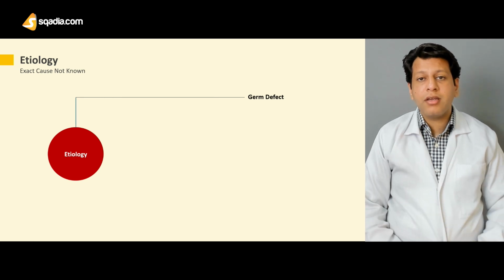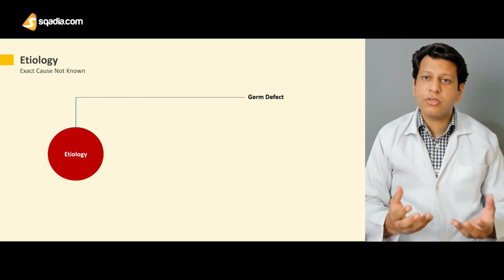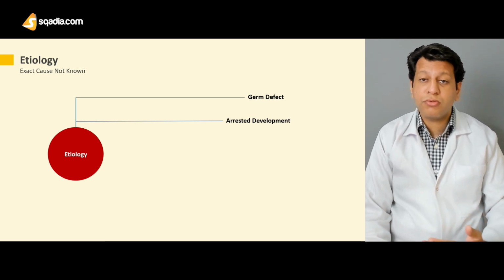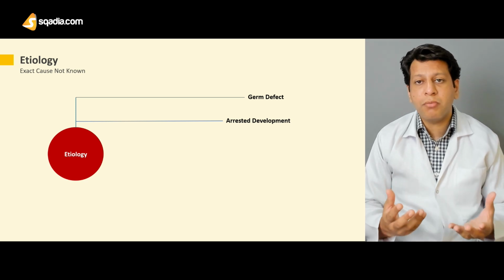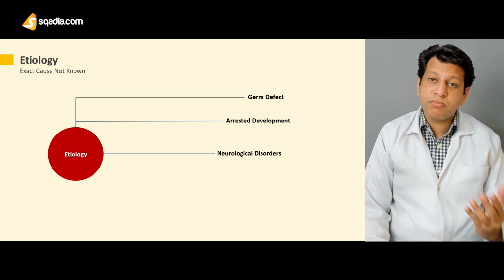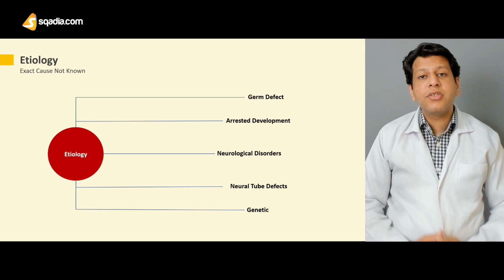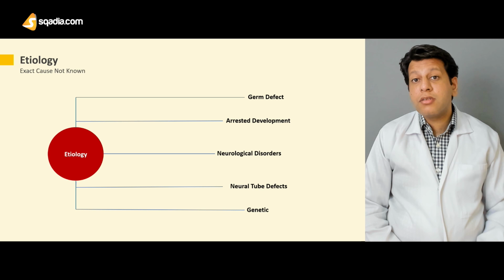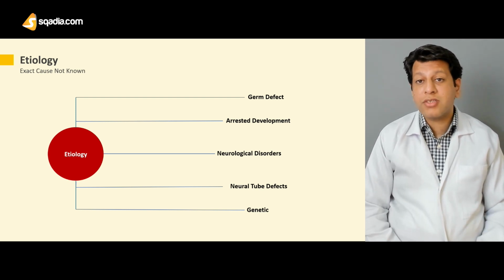Talipes Equinovarus | Etiology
In this lecture, Dr. Hammad Haider will educate you all about ”talipes equinovarus”. It is a common foot abnormality, marked by the curled position of the foot. It is most prevalent in children. Sometimes called clubfoot, talipes equinovarus is characterized by:

Cavus (high-arched foot, plantar flexion)

Adductus of the forefoot (medial deviation away from the leg’s vertical axis).

Varus (tilting towards the midline)

Equinus (restriction of upward motion of feet)

Learn everything you need to know about this foot condition, to pass your exams:

▬ 📌 Etiology of Talipes Equinovarus

▬ 📌 Pathologic Anatomy

▬ 📌 Clinical Features - Pirani Scoring System

▬ 📌 Imaging
▬ 📌 Conservative Treatment
🔹Ponseti Method of Serial Manipulation and Casting

▬ 📌 Operative Treatment
🔸Posteromedial Soft Tissue Release and Tendon Lengthening
🔸Medial Column Lengthening or Lateral Column Shortening Osteotomy or Cuboid -Decancellation
🔸Talectomy
🔸Multiplanar Supramalleolar Osteotomy
🔸Ring Fixator
🔸Triple Arthrodesis

▬ 📌 Late or Relapsed Club Foot